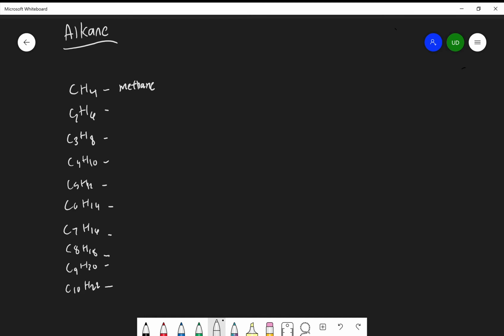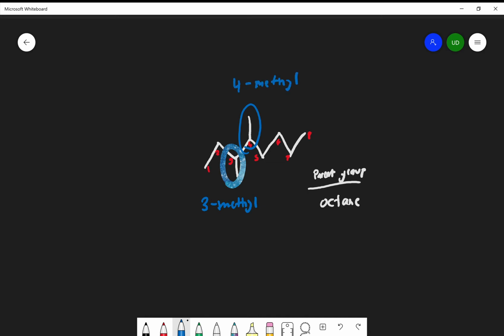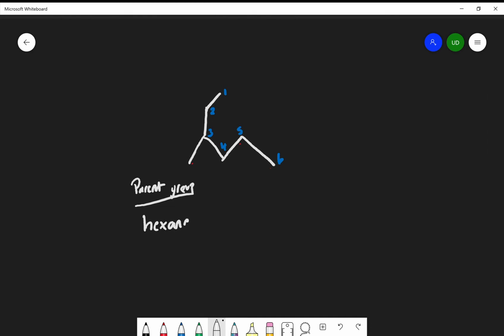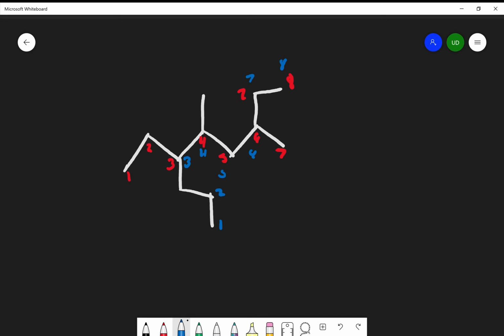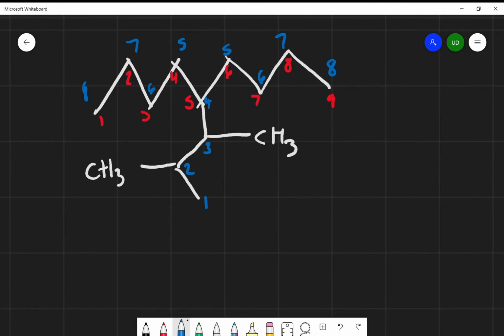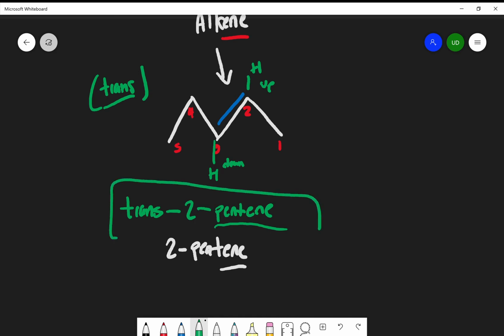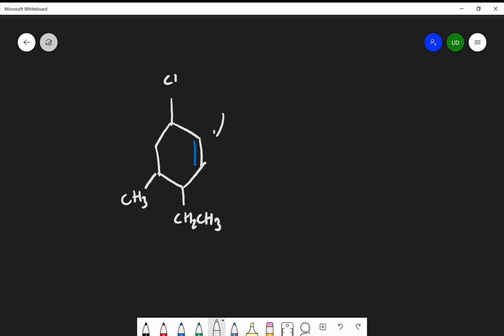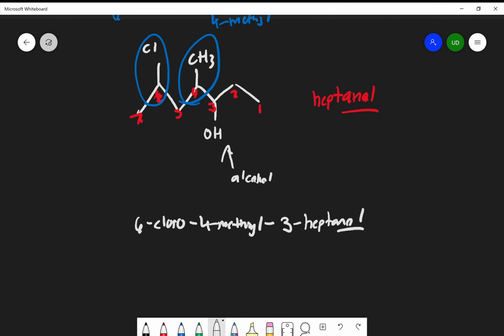Nomenclature naming Using IUPEC naming system